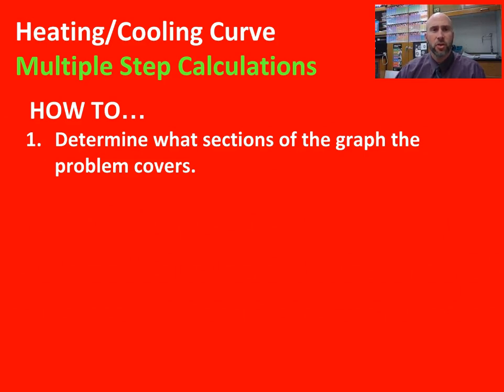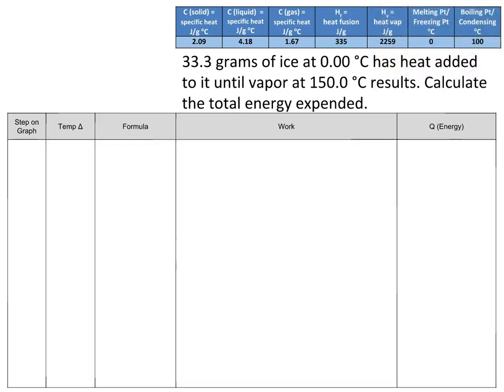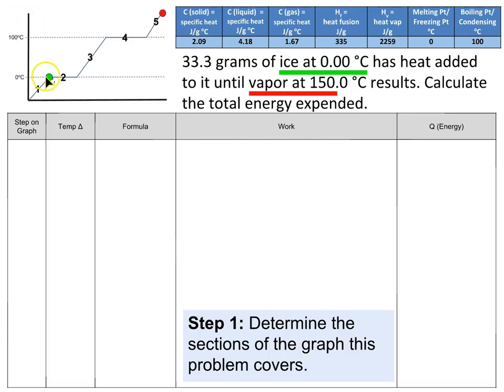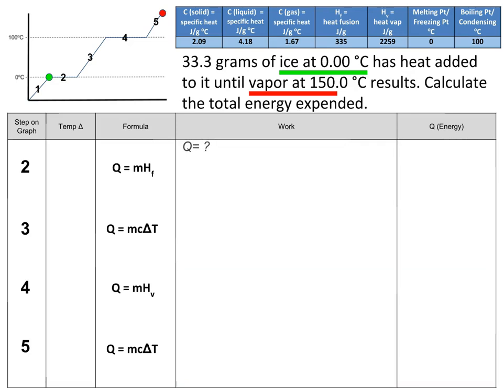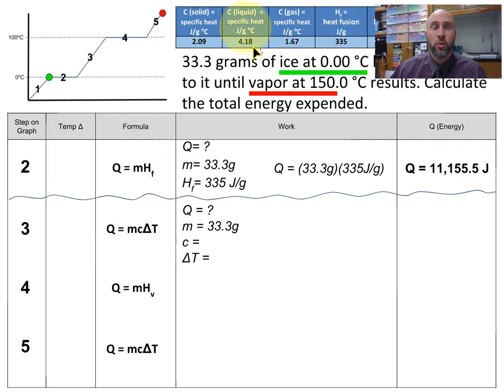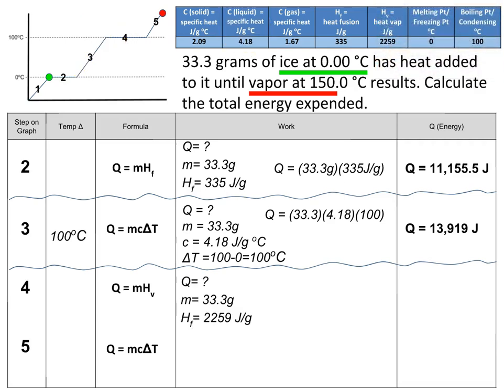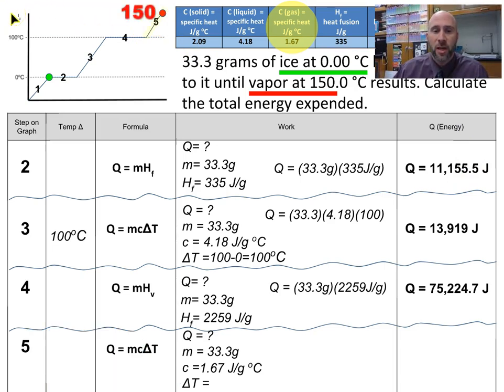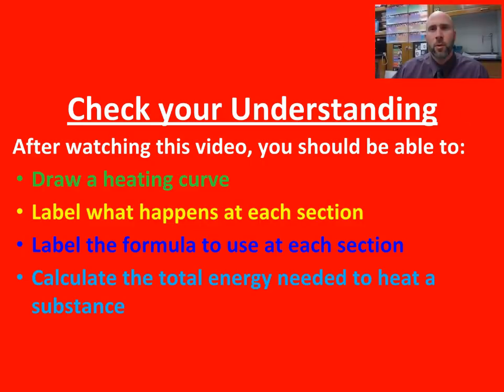Chemistry Unit 9 - Notes 6: Heating Curve of Water Multi Step Energy Problem EDUCATIONAL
Thumbnail image Generated with AI ∙ February 13, 2024 at 11:33 AM EDUCATIONAL